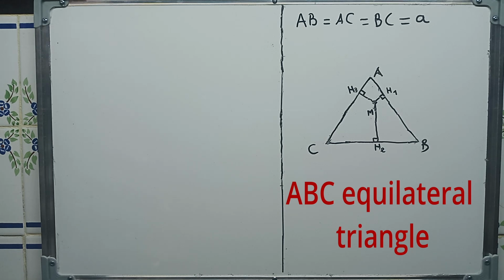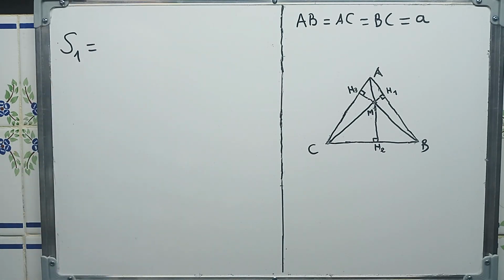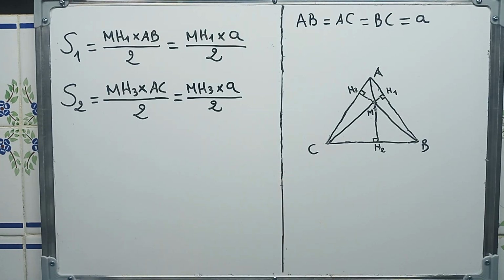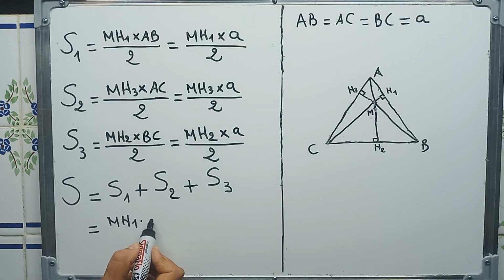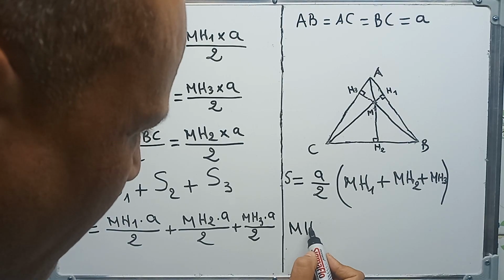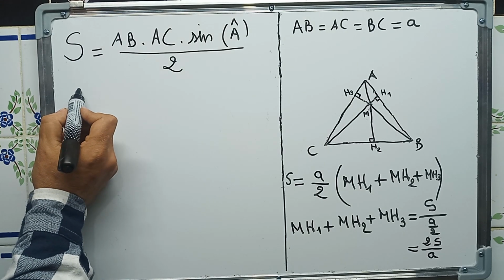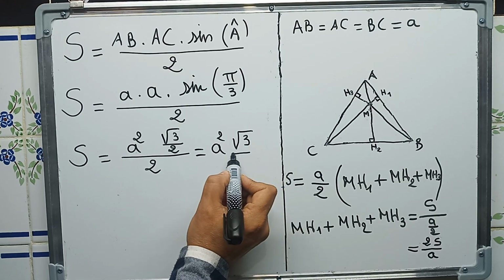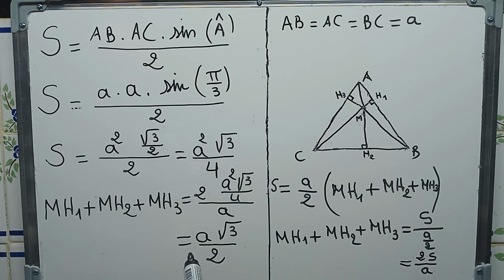Viviani's theorem :The Equilateral Triangle's Hidden Property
No matter where you stand inside an equilateral triangle, the sum of your distances to the three sides is always the same. This stunning geometric fact is Viviani's Theorem, and its proof is as elegant as the result itself. Let's explore why it's true.